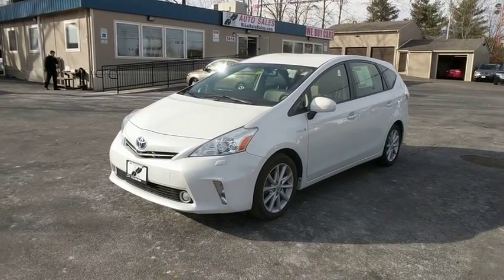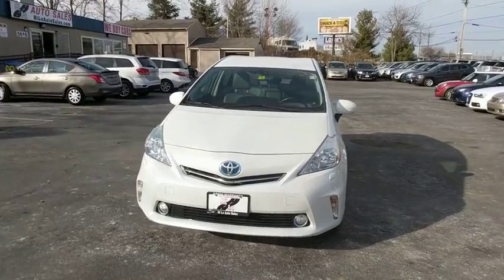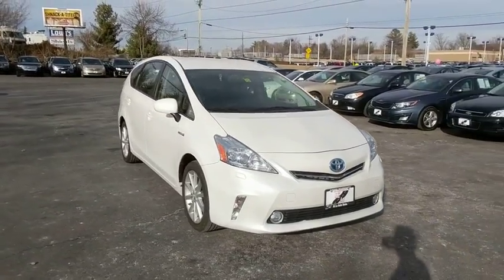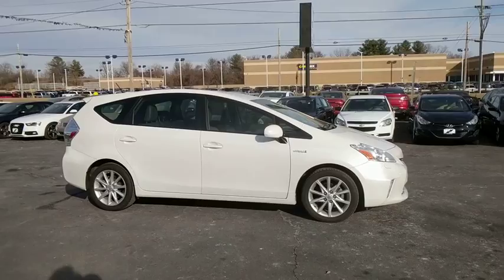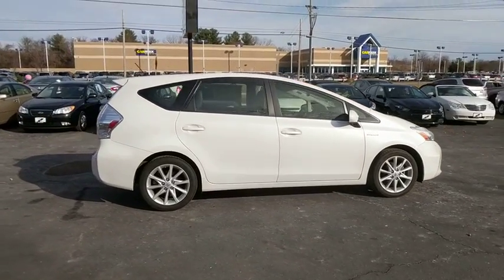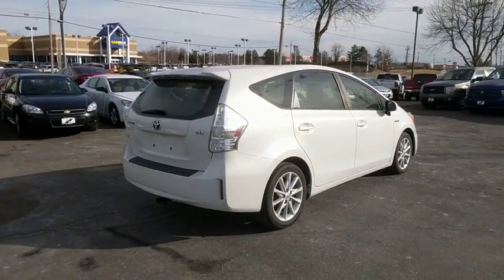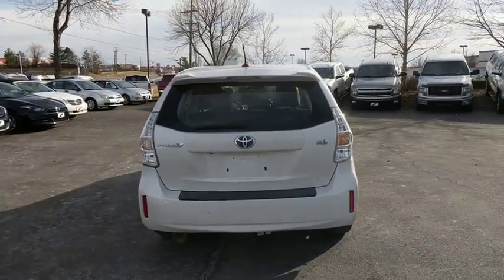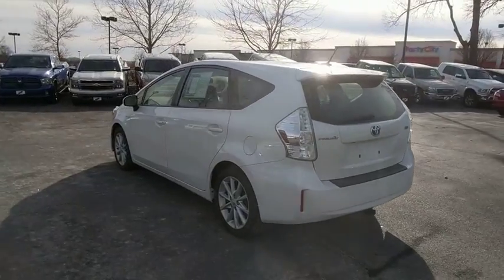2013 Toyota Prius v Frederick, Columbia, Hagerstown, Mt. Airy, Clarksville, MD 9737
U 2013 Toyota Prius v available at Hi Lo Auto Sales in Frederick, Maryland. Servicing the Columbia, Hagerstown, Mt. Airy, and Clarksville, MD area.

**BLUETOOTH**, LOW MONTHLY PAYMENTS!!!, Local Trade, !!Navigation!!, ***GAS SAVER***, *** HEATED SEATS L, ***NO MONEY DOWN AVAILABLE FINANCING***, 1.8L 4-Cylinder DOHC 16V VVT-i Aluminum, 4-Spoke Synthetic Steering Wheel, 7J x 17 10-Spoke Alloy Wheels, ABS brakes, Automatic temperature control, Electronic Stability Control, Front Fog & Driving Lamp, Heated door mirrors, Heated Front Bucket Seats, Heated front seats, Illuminated entry, Illuminated Entry System, Inside Electrochromic Rear View Mirror, LED Headlamp, Low tire pressure warning, Navigation System, PRIUS v Five, Remote keyless entry, Traction control, Wireless Door Lock. 40/44 Highway/City MPGbrFamily owned and operated for over 15 years. We have a huge selection of used cars with over 150 in stock and three locations to serve you! Hi Quality at a Lo Price and a FREE 6mo/6000mi powertrain warranty on every used car we sell! Any type of credit is welcome!!! We have the best finance department in the business! Prime, subprime, second chance, and first time buyer financing available! Free 6 month/6,000 mile powertrain warranty on every vehicle we sell! We stand behind our cars and our customers.brAwards:br  * 2013 KBB.com Best Resale Value Awards   * 2013 KBB.com Brand Image Awards